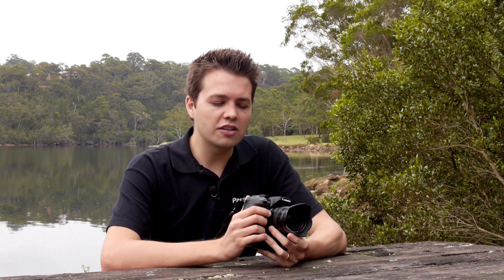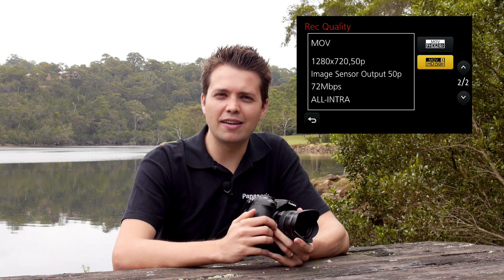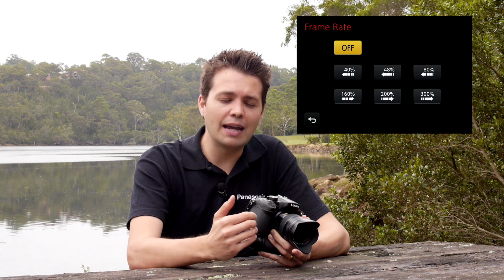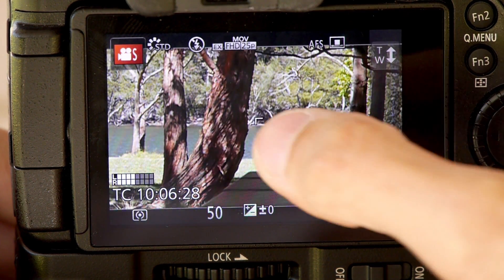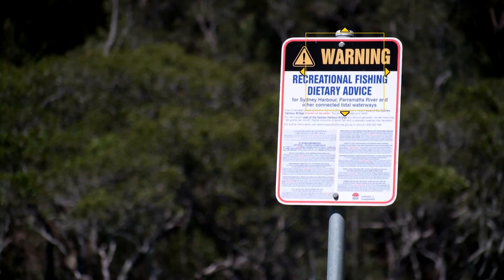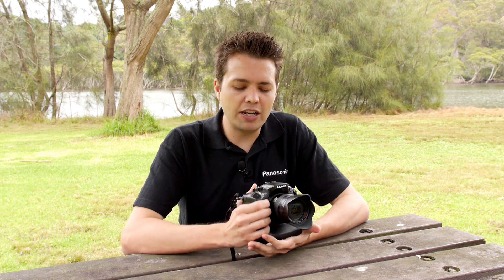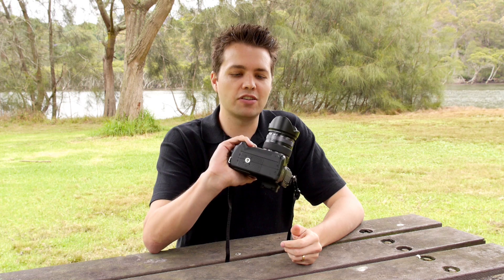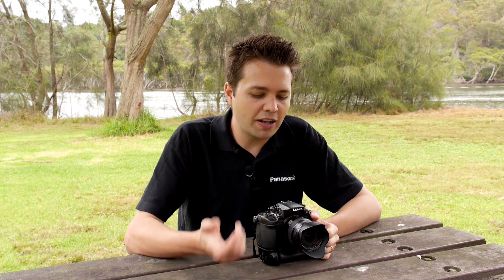Panasonic Australia Lumix camera GH3 Tech Tips - Videography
Panasonic Australia explains some of the video capabilities of the new Panasonic Lumix GH3 camera.

We recommend you watch this video at a playback quality of 1080p HD. Simply click on the cog icon on the video above to change the quality.